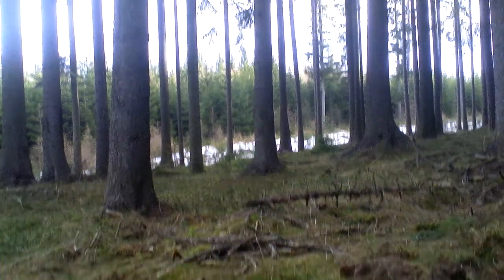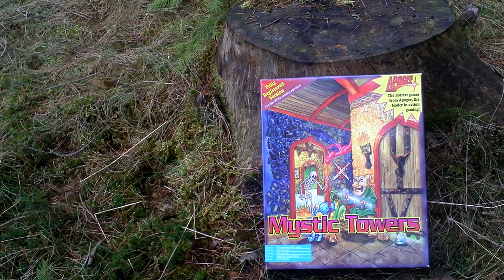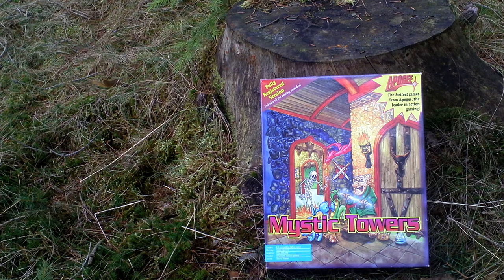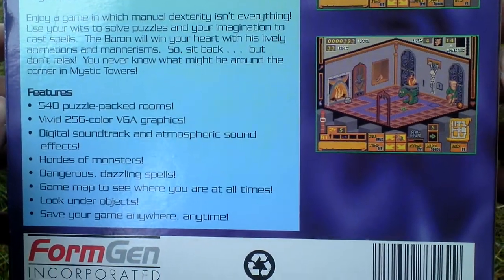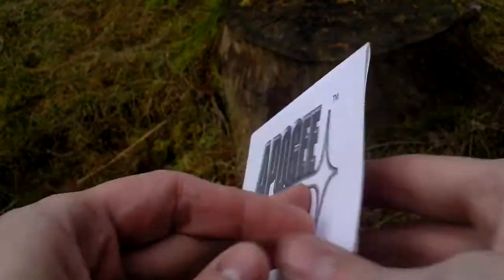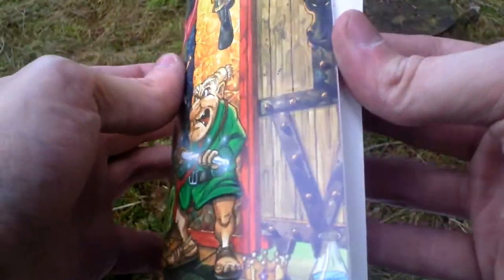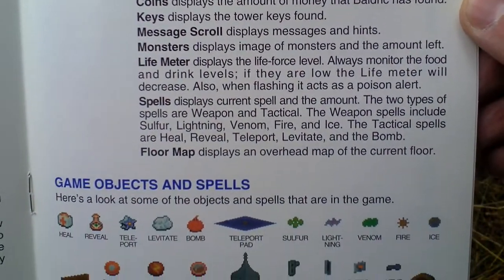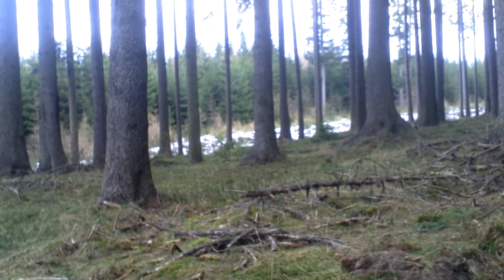Mystic Towers Unboxing (PC) ENGLISH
Mystic Towers

Developer: Animation F/X
Release Year: 1994
Genre: RPG / Action Adventure
Platform: PC
Edition: US

mobygames.com: n Mystic Towers, the player takes control of an old and rather eccentric wizard, Baron Baldric, whose task is to venture into the twelve Towers of Lazarine and clear them of monsters. Mystic Towers is a follow-up to Baron Baldric: A Great Adventure. It is primarily an action game with puzzle-solving and role-playing elements. Each tower consists of 45 rooms (9 rooms on each of the 5 floors), 15 monsters, and 1 monster generator. The objective is always the same: defeat all the monsters, deactivate the monster generator, and find a way to escape from the tower. The player navigates Baron Baldric through isometric environments, fighting monsters in action-based combat, jumping, avoiding obstacles, and collecting various items. Some of the items are required to solve a puzzle (such as unlocking a room), while others relate to the RPG elements in the game. Along with the usual HP (health) bar, Baron Baldric also has a "food" and a "drink" meter, which means that the player has to find edible products and beverages to prevent the hero from dying. The old wizard mostly relies on spells in combat; these can be purchased from vending machines. In addition, Baldric collects points when he finds treasure; these points eventually add an extra life, up to nine in total.